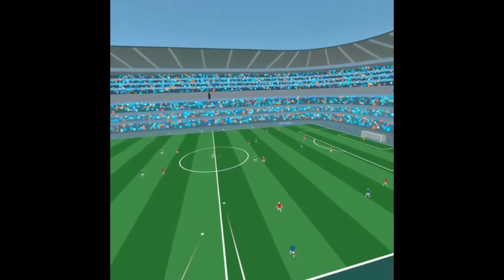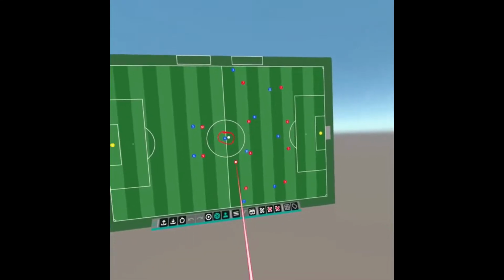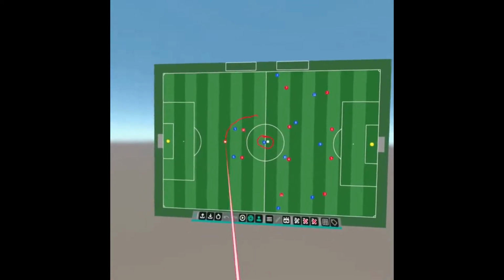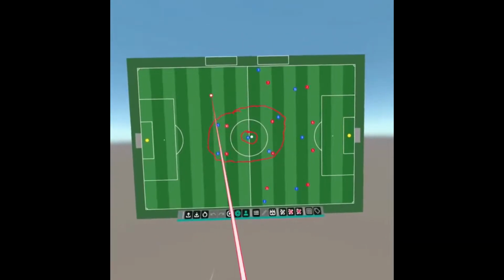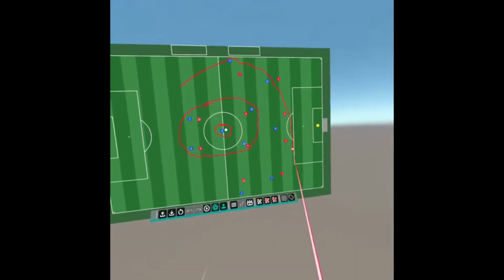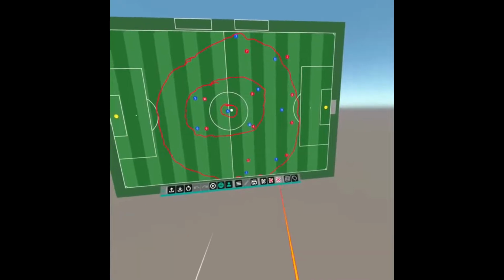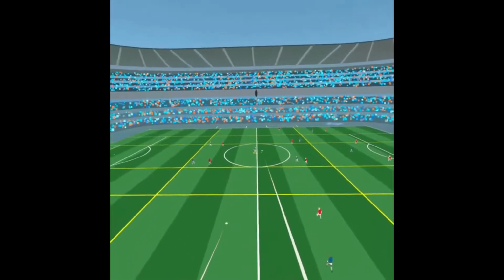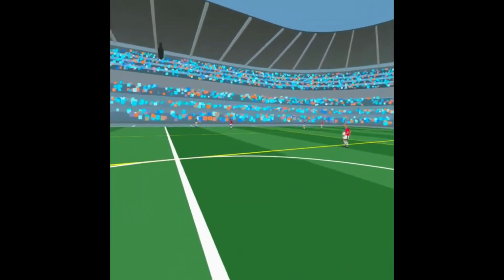ViPER Coach - 123 concept - In Possession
Using our ViPER Coach immersive tactics board we introduce some 'In Possession' theory around assigning simple foundational roles to players as a foundation to build game understanding.